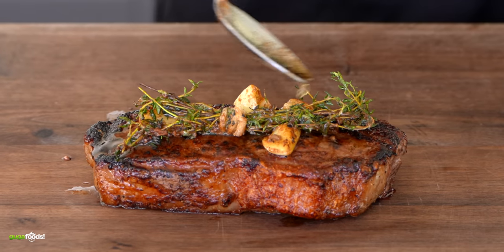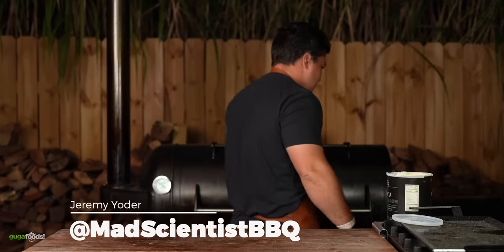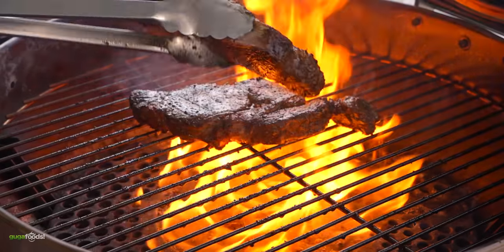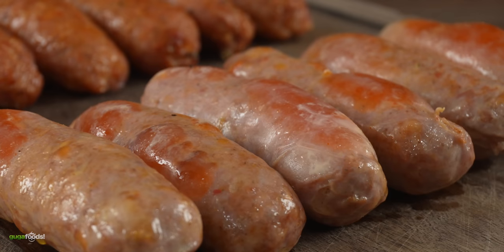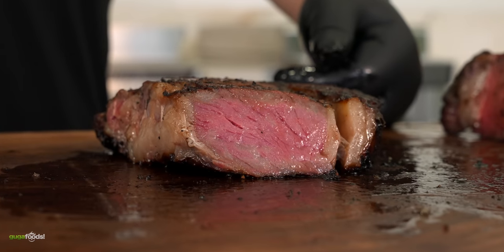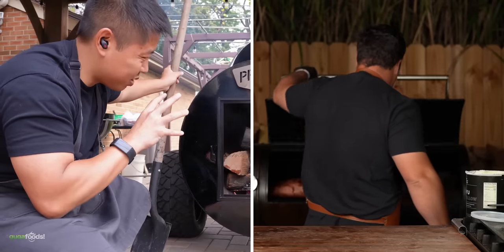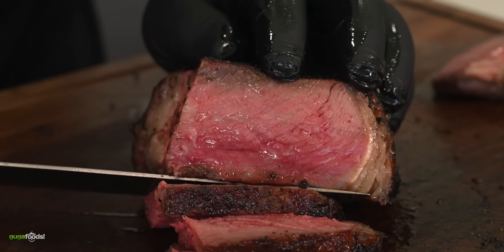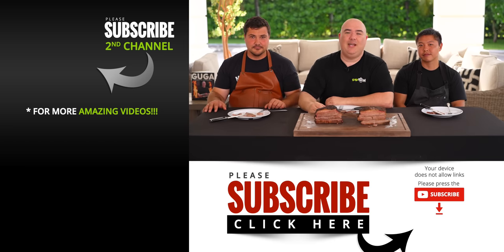I cooked every meat in 20lbs of BUTTER and gave to PROs!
Butter is fantastic with steaks and several other meats. There is a method called confit which is to cook in butter.  Today I explore this method by cooking every meat I have available in 20lbs of butter. The results was not what I was expecting.

Check out Jeremy's Channel @MadScientistBBQ
Check out Joe's Channel @knoxavebbq

* Guga MERCH *
* MAIL TIME Want to send something?
13876 SW 56th Street (№128)

* The link below has EVERYTHING I USE *

* VIDEO EQUIPMENT *
Main Camera
2nd Camera
Slow Motion Camera